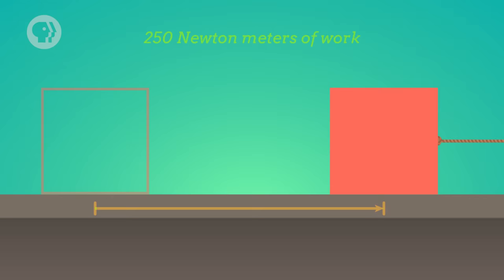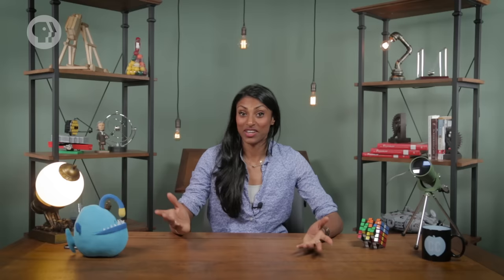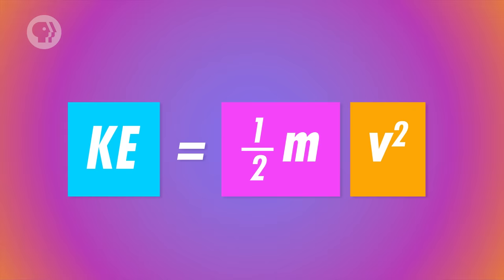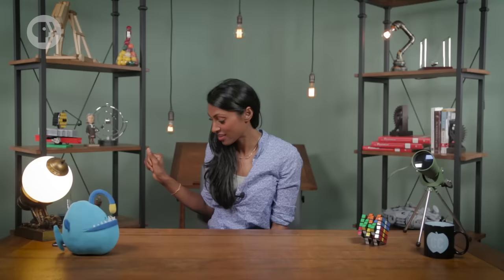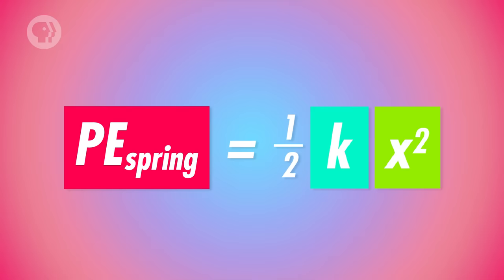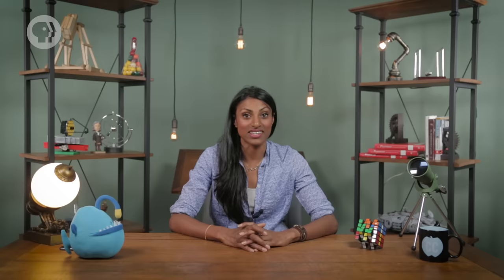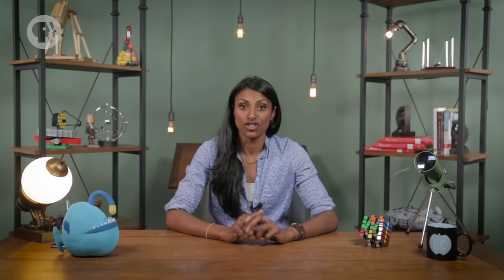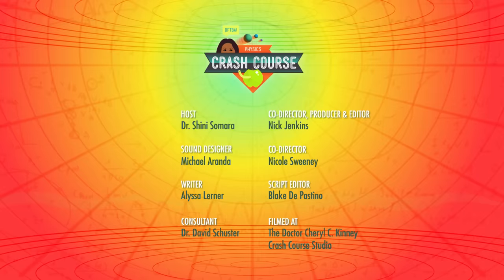Work, Energy, and Power: Crash Course Physics #9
When you hear the word "work," what is the first thing you think of? Maybe sitting at a desk? Maybe plowing a field? Maybe working out? Work is a word that has a little bit of a different meaning in physics and today, Shini is going to walk us through it. Also, energy and power!